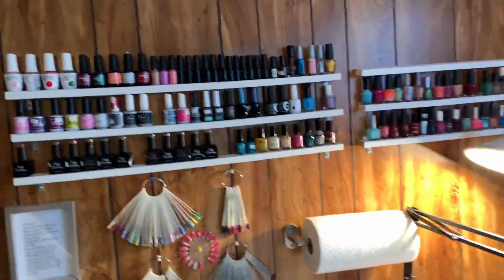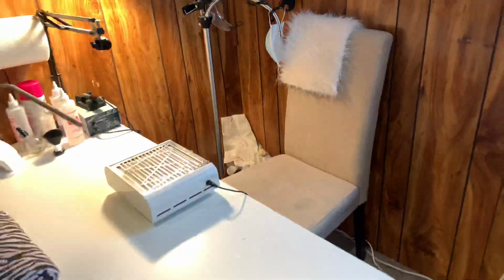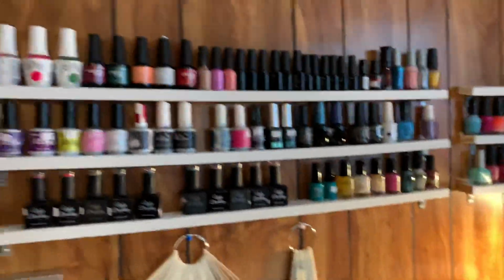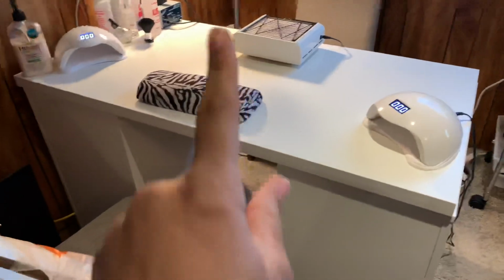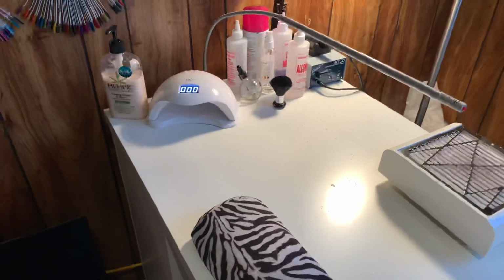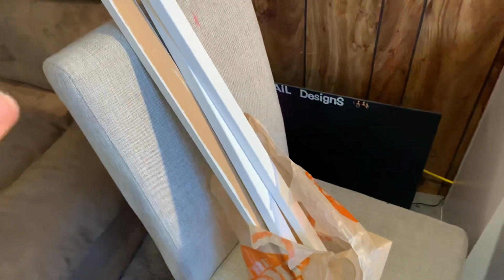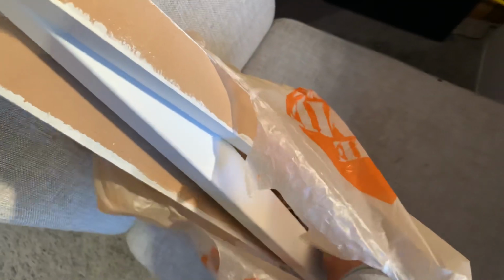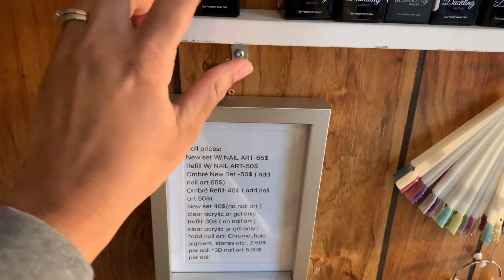Easy D.I.Y Nail Polish Racks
Hey guys !! Thx for watching!! I hope this was helpful!!